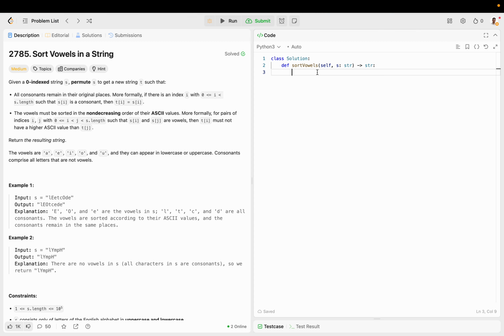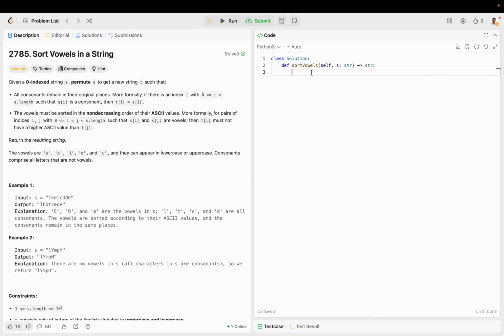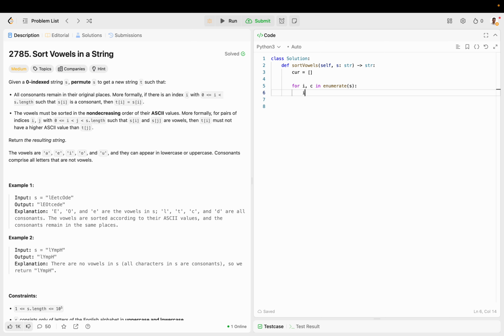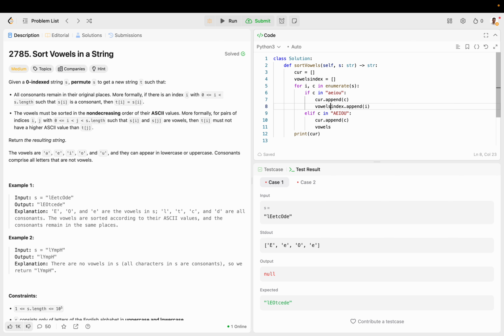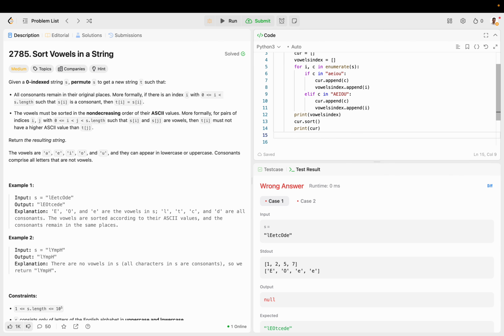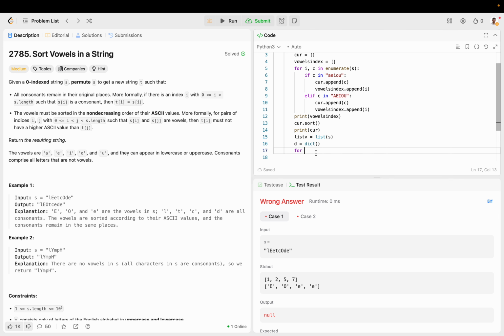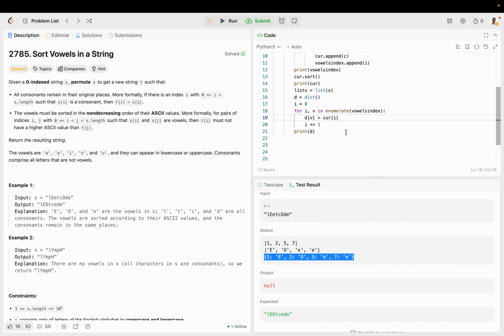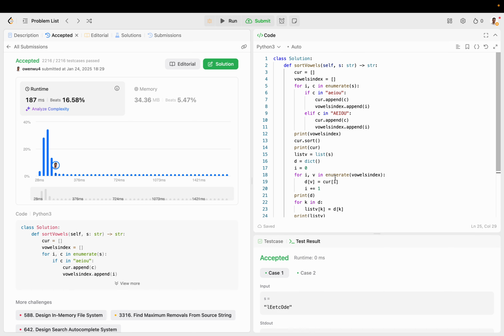Sort Vowels in a String